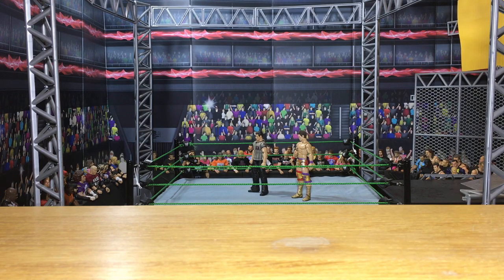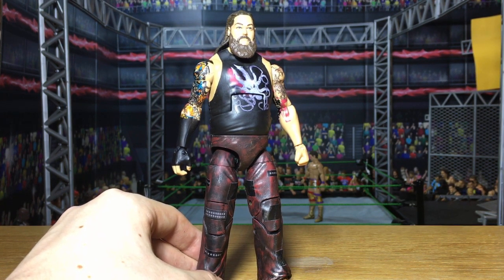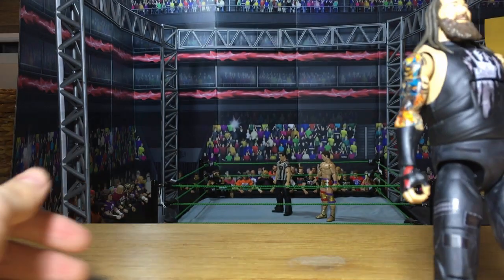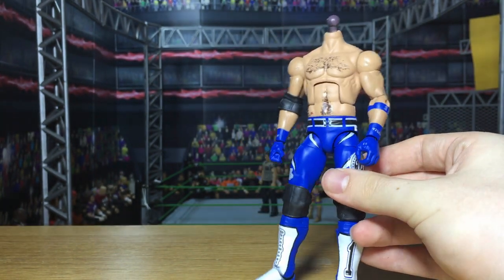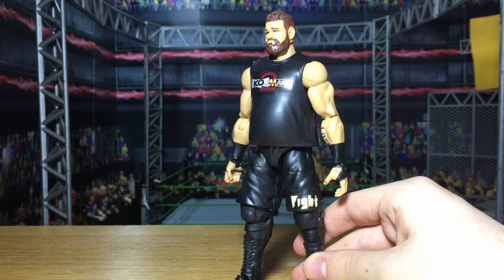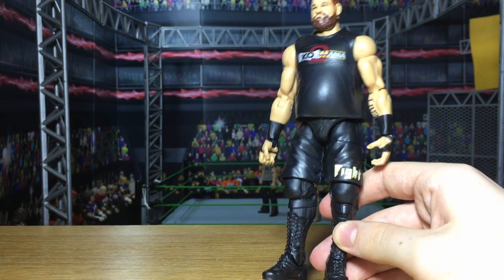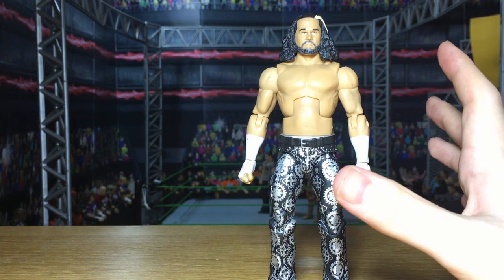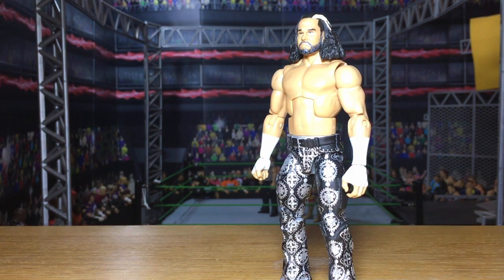WWE Wrestlemania 33 Elite Figures Hardy Boys - AJ Styles - Rollins | WWE CUSTOM FIGURES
THE CUSTOM BATCH YOU HAVE BEEN WAITING FOR! WRESTLEMANIA 33! Matt and Jeff Hardy, Seth Rollins, AJ Styles, Bray Wyatt and so much more!

Great way to support is to use my link for your Amazon purchases! Amazon will kick back a small percentage of your order to the channel at no extra cost to you.

Check out our Ebay Page for our available Custom WWE Mattel Figures:
► goo.gl/RHWQI9